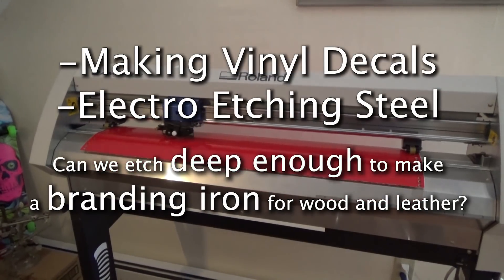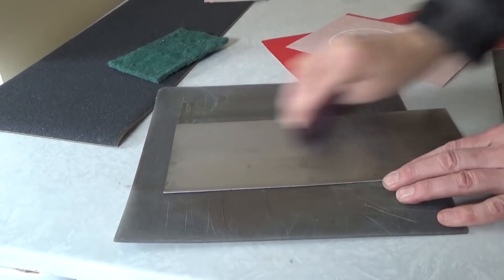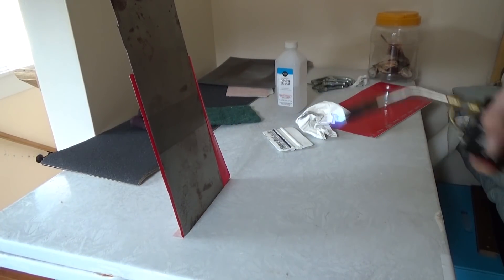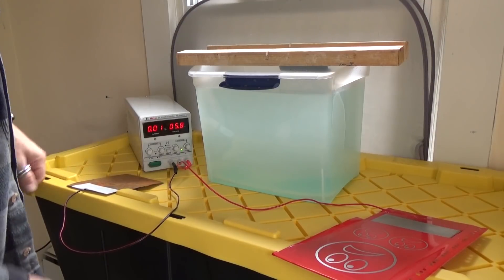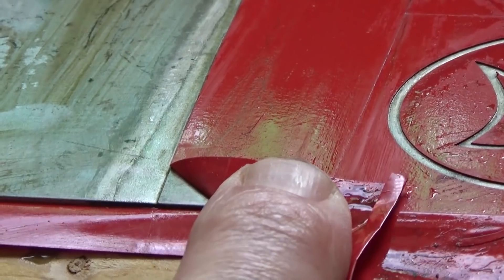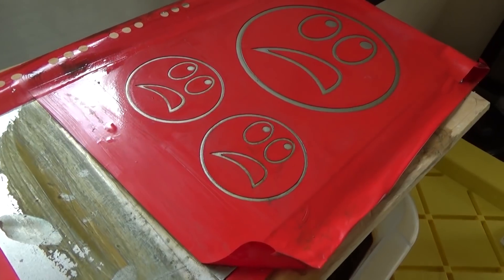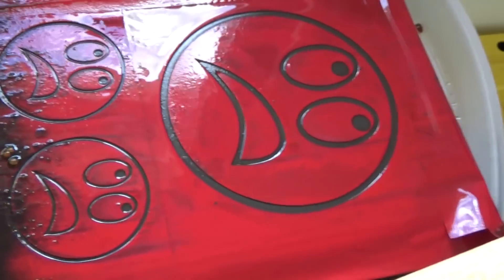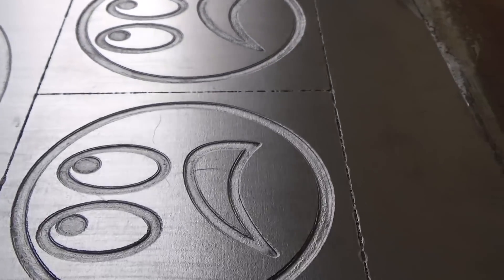Electro Etch Deep Enough for Branding Iron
Today we go thru cutting the vinyl mask and preparation for etching into steel. Figured I would share my process of making the decal, preparing the material, and applying the decal with heat.

I want to test to see how deep I can get an etch and if its possible for me to make a branding iron that can be used to leave a makers mark on wood or leather. I do not have a CNC machine, nor do I really want to attack a hand engraving for this just yet, but if I can come up with something that works, why not!?

DC POWER SUPPLY - DC Power Supply Adjustable (0-30 V 0-10 A), Eventek KPS3010D Variable Switching Regulated Digital Power Supply with Alligator Leads US Power Cord

In this video I was using common mild steel.
You can pick up 12x18 sheets or similar at most home stores.